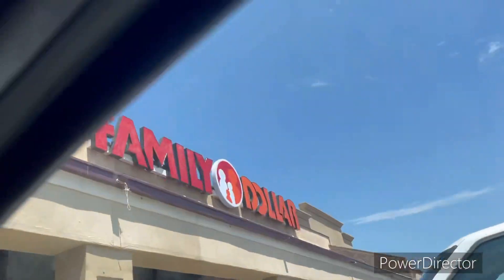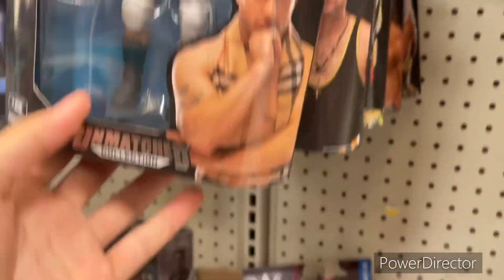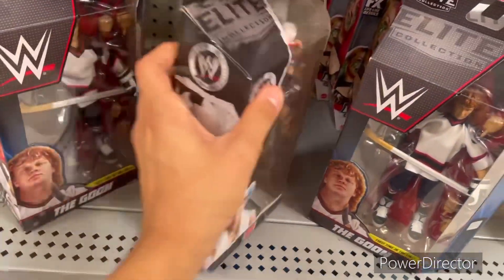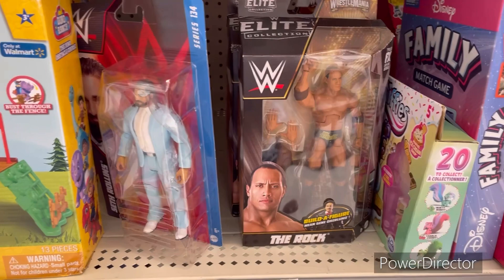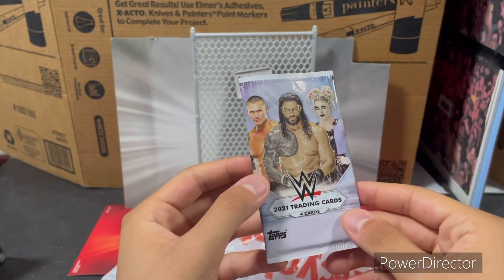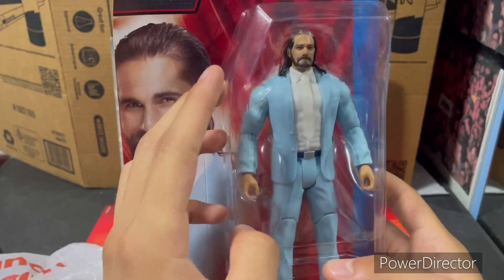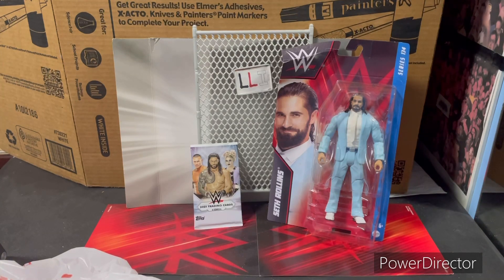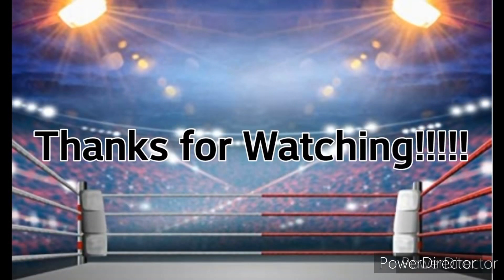Hollywood Rock Elite! Collectors Edition, JBL Ruthless Agression and Kenny Omega WWE AEW toy hunt!!!